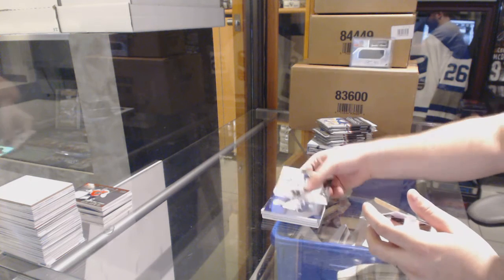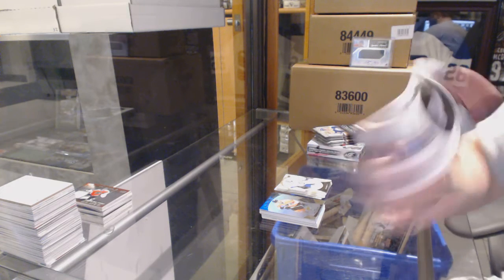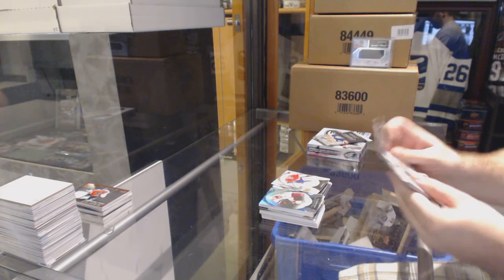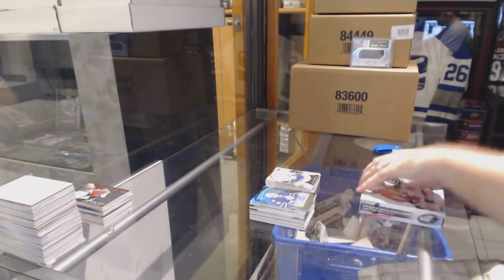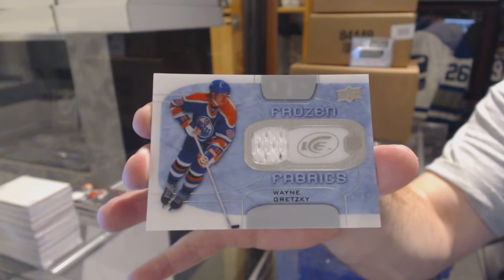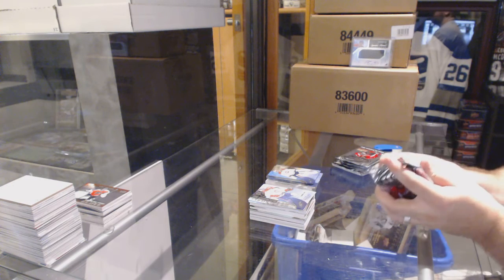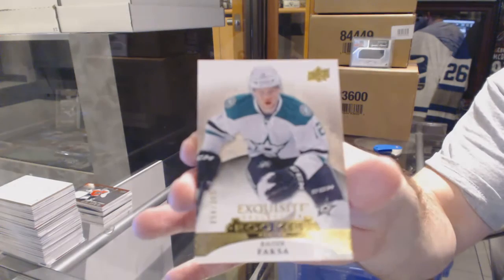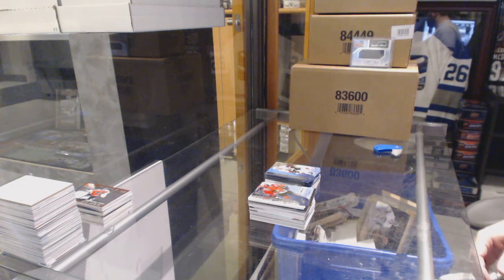14-15 UD SPGU, 15-16 Trilogy & 15-16 UD Ice Hockey Box Break - C&C GB #6129